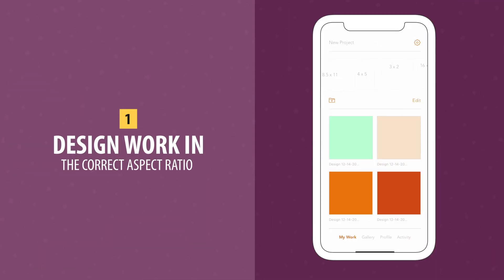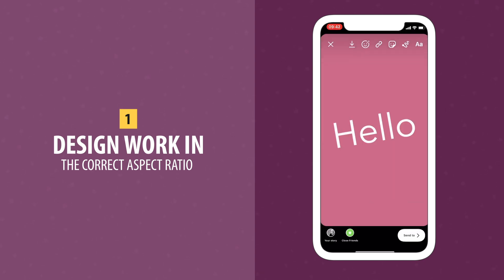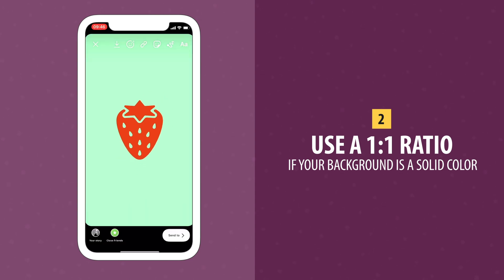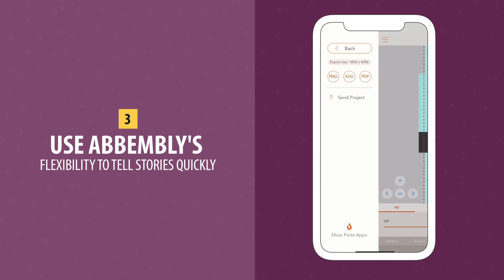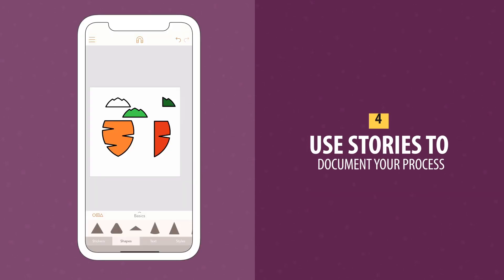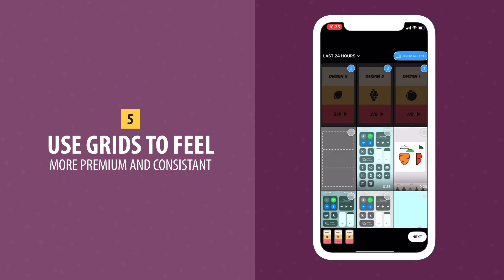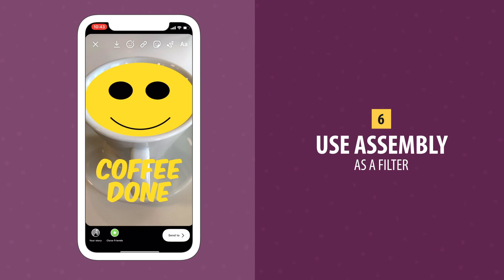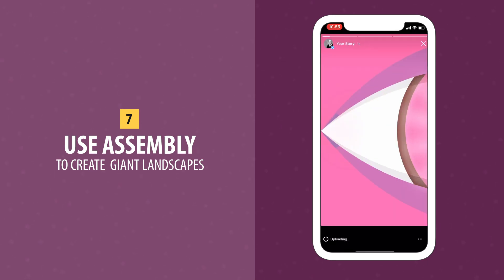Create Instagram Story Templates with Assembly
In this video, Aaron Smillie walks us through the process of creating templates for Instagram posts and stories using Assembly.

• Tutorial by Aaron Smillie: @aaron_smillie on Instagram

Share your work!

Catch up with Aaron on Instagram: @Aaron_Smillie